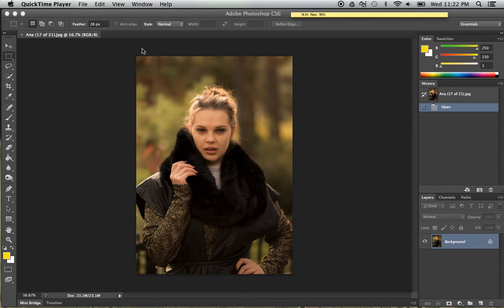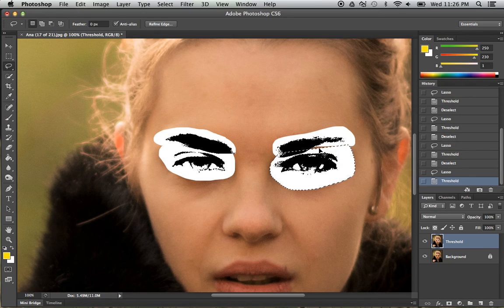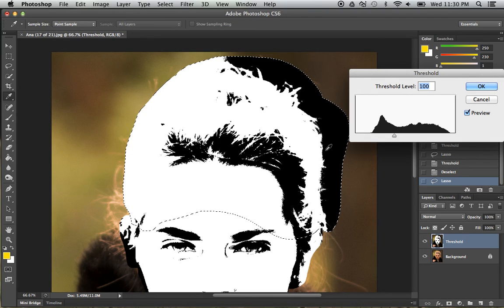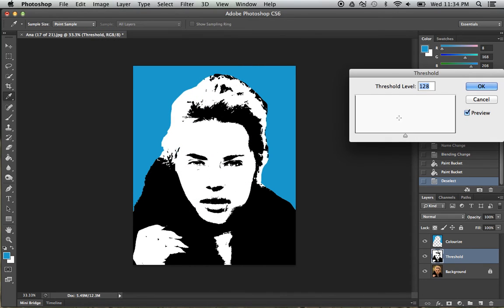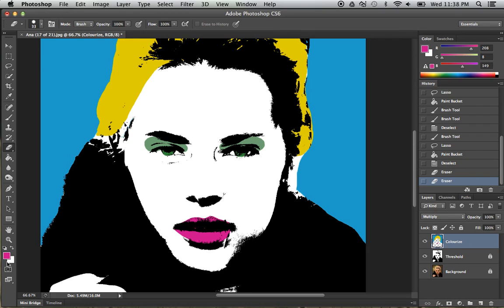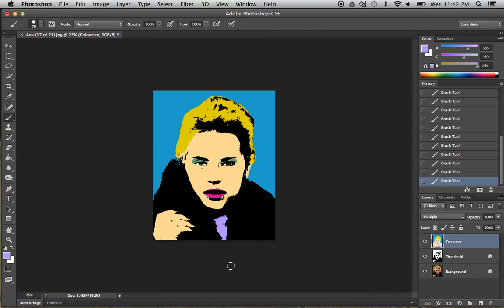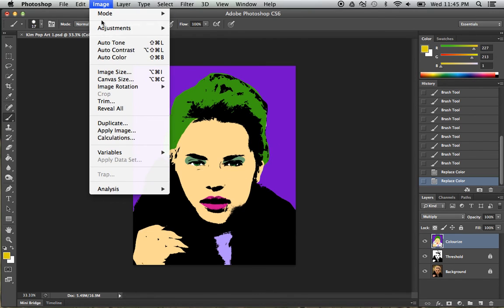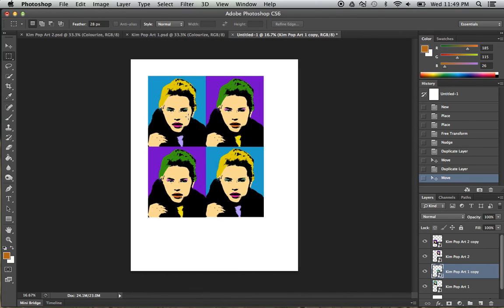Pop Art Tutorial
Using Photoshop CS6 to create Andy Warhol inspired pop art design. For Ms. Kim's photography course.